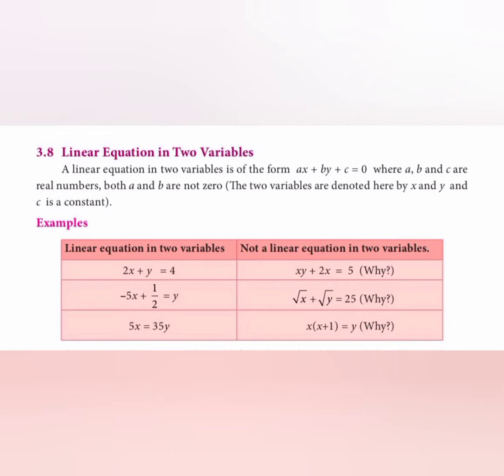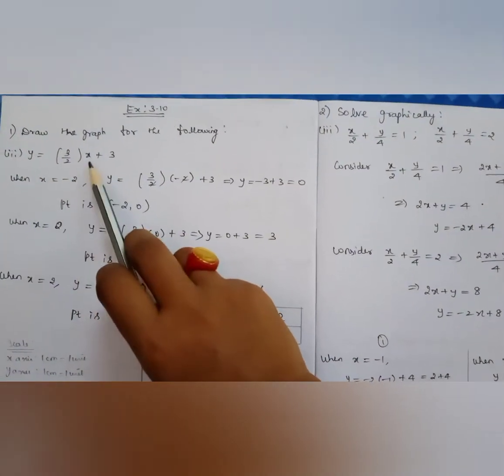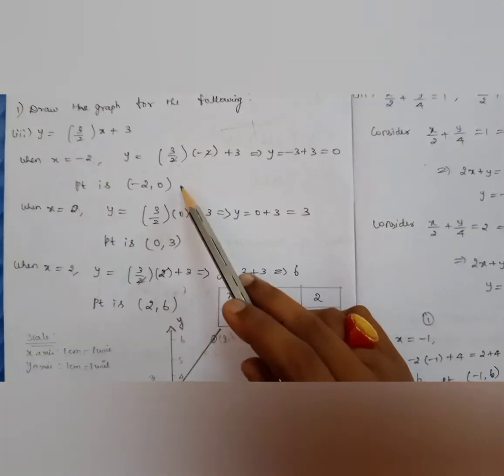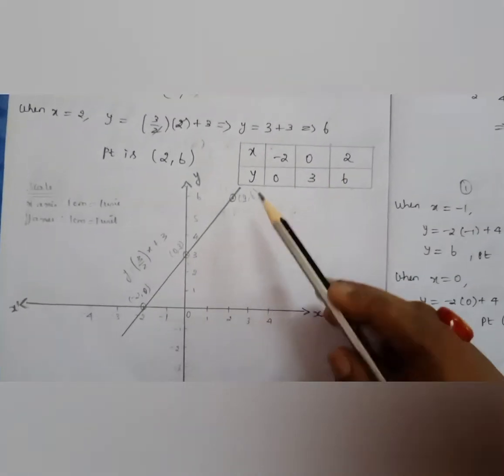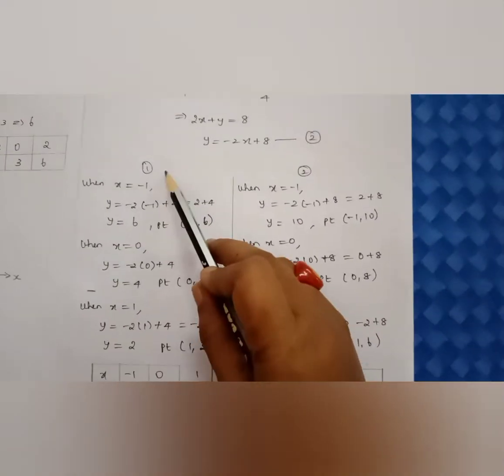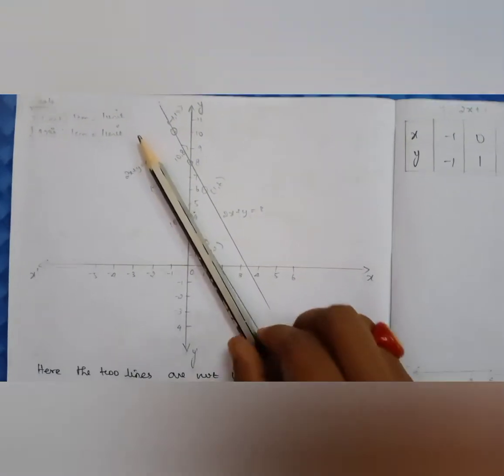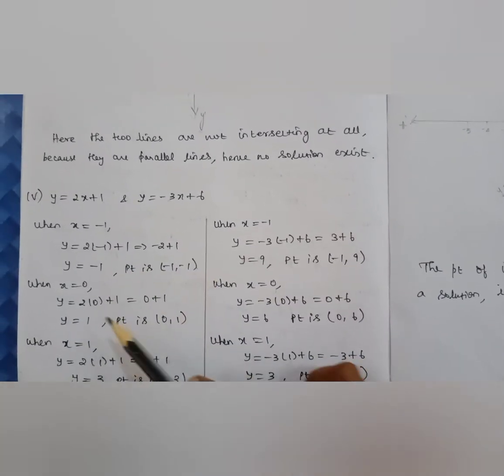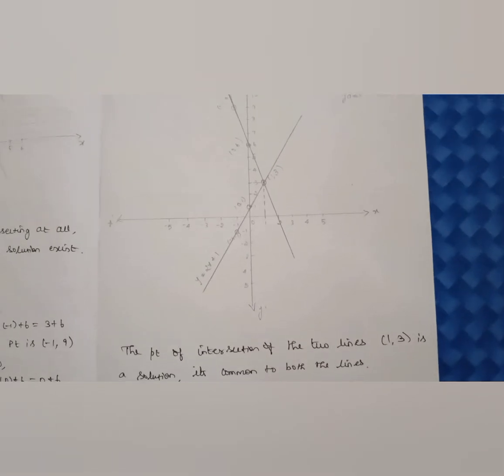Algebra -Solving Equations - Graphical Method - Maths 9th std by Ms.Padma